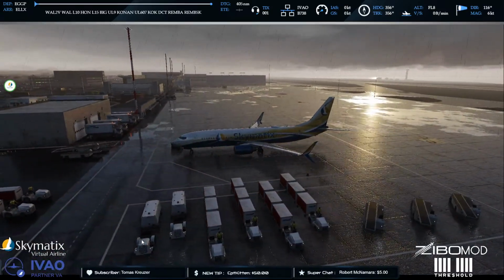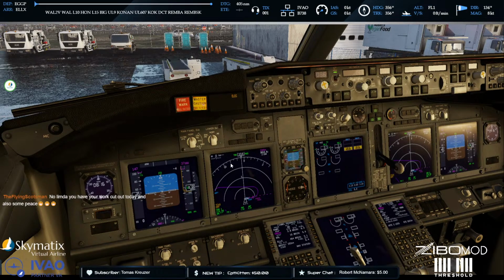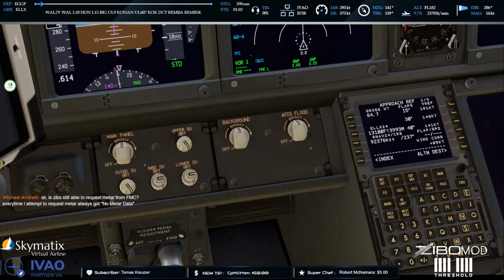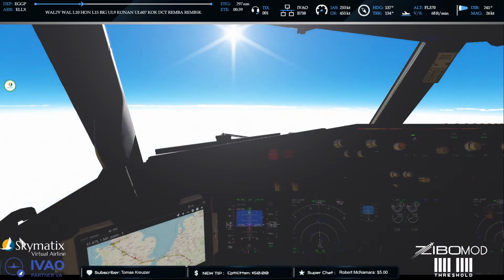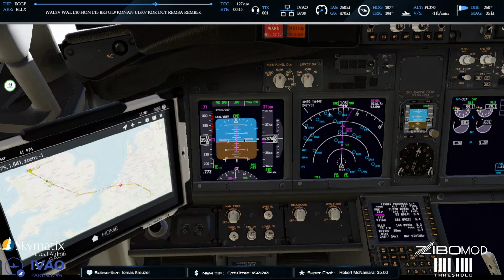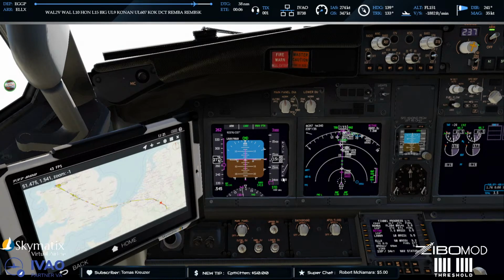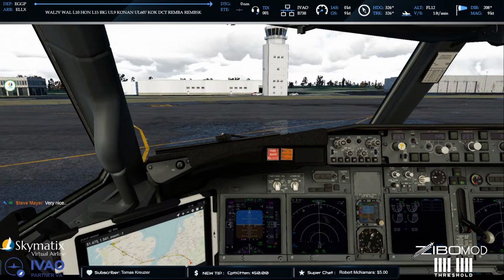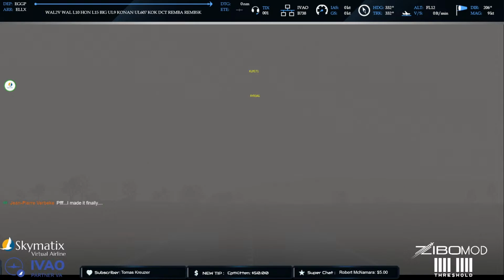Test Flight | (EGGP) Liverpool to (ELLX) Luxembourg-Findel | Zibo mod V4.00 RC5.1a Non-Public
Sim Details:
X Plane 12.07r1 with Zink enabled
Zibo mod v4.00 RC5.1a Non-Public

Zibo mod Changelog:
- add support LPV

Flight plan:
SkymatixVA Flight # 4260
EGGP/09 WAL2V WAL L10 HON L15 BIG UL9 KONAN UL607 KOK DCT REMBA REMB5K ELLX/DIK3C.I24-Z

My PC Specs:
3 x 23' Samsung 23' Screens
1 x Dell 19' & 1 x 7' Mini screen